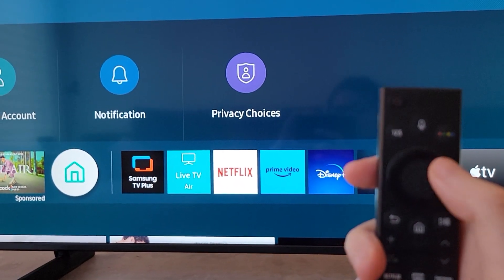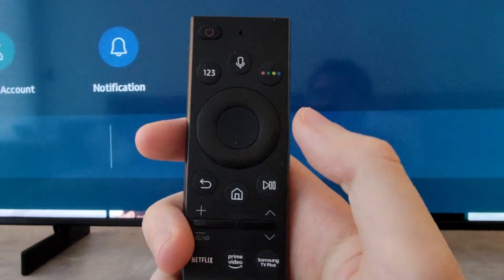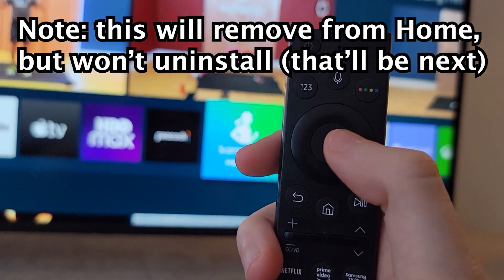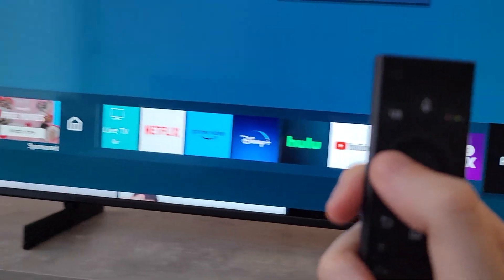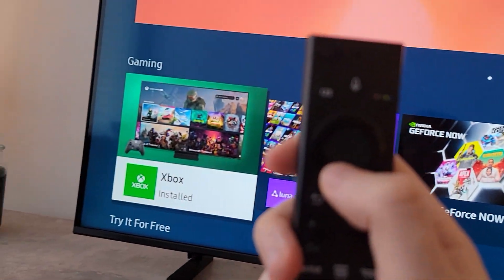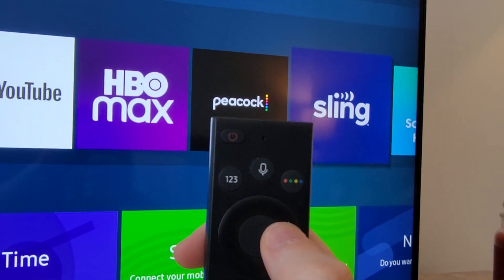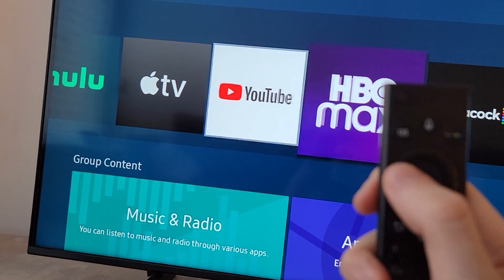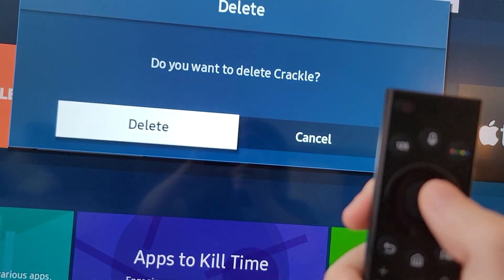How to Delete Apps on Samsung Smart TV!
How to delete and uninstall apps on Samsung Smart TVs, including how to remove from the Home screen. UDH 4K LED LCD AU8000 used but also works on any modern Samsung Smart TV.